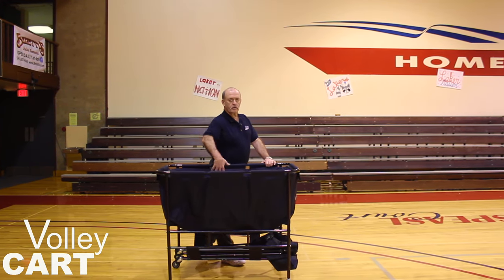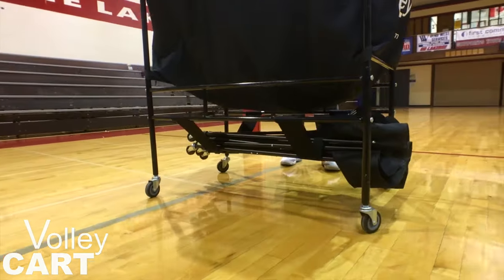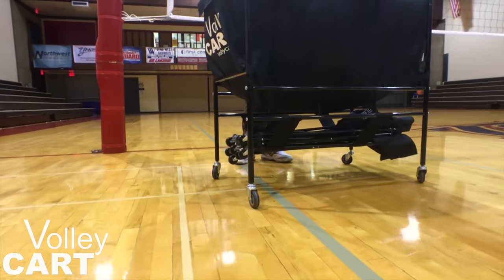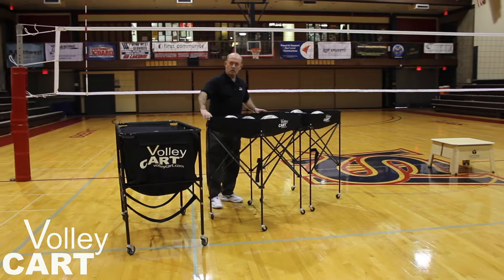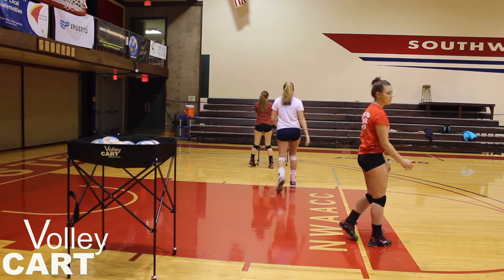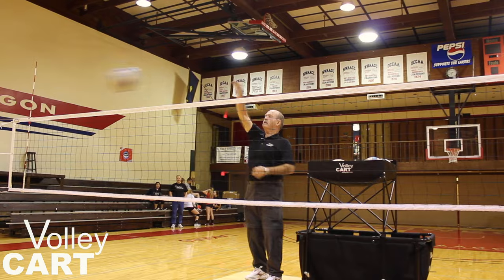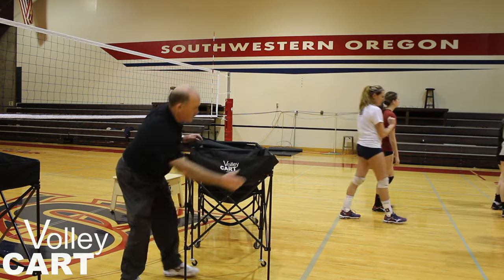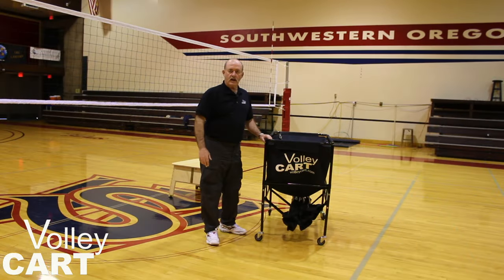Big Cart with 2 Top Cart/Drill Carts Package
The newest member to the VolleyCART family is the Top Cart/Drill Cart. It can be used as a drill cart or it can also go on top of our Big Cart for box drills. Our strapping system allows for the Top Cart/Drill Carts to rest underneath the Big Cart.

The package special is $449. Normal retail prices for the package is $507.